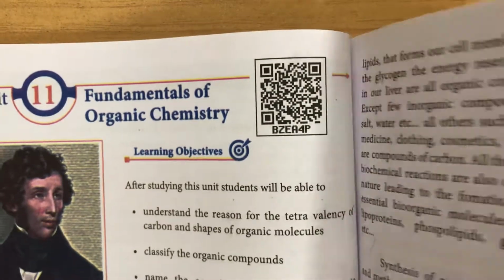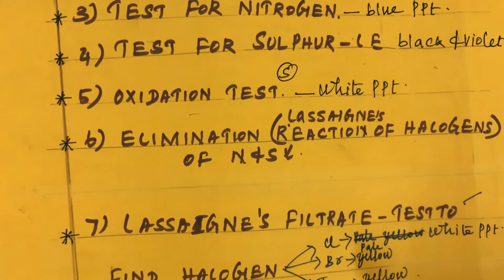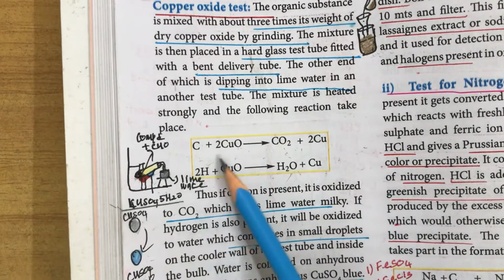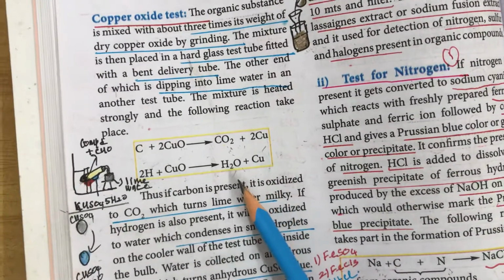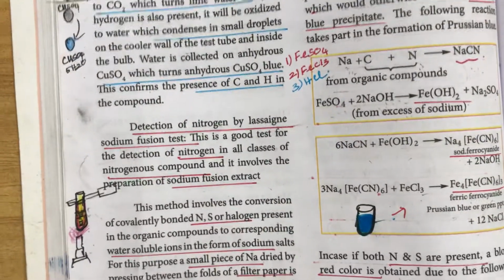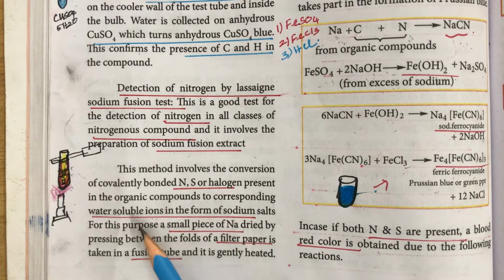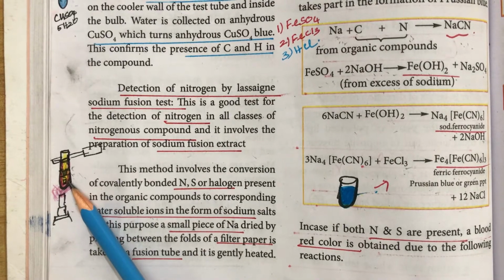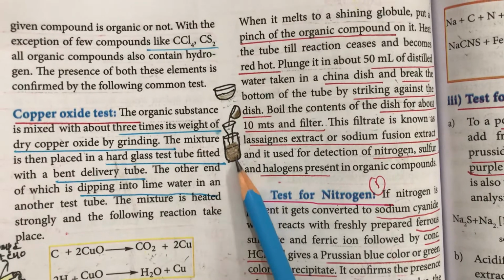Detection of Carbon hydrogen Nitrogen sulphur Halogen and phosphorus in organic compounds/11th std